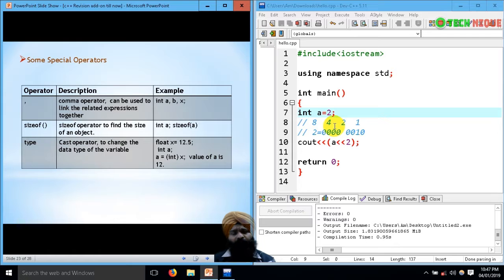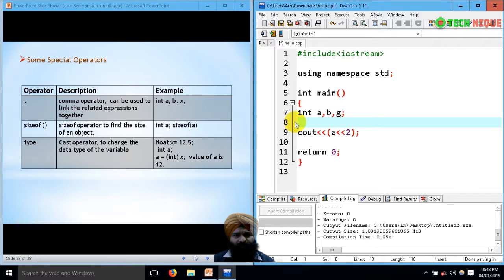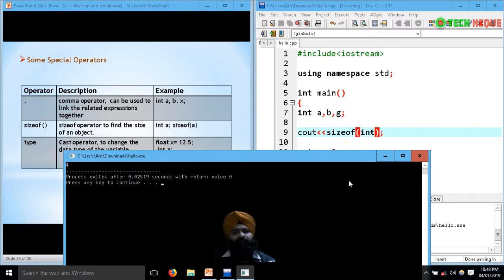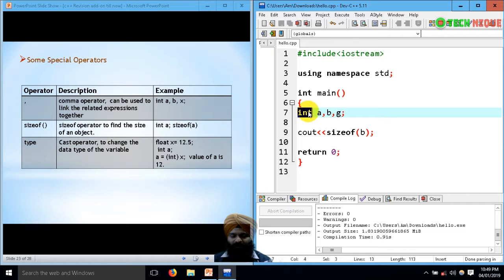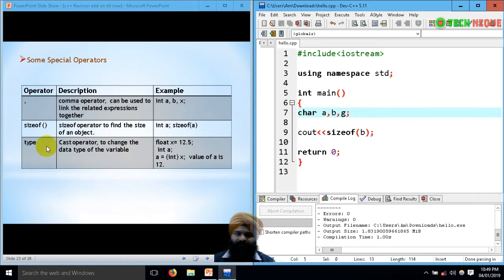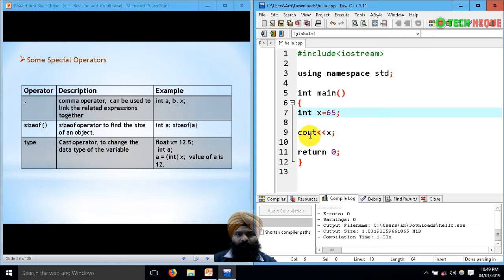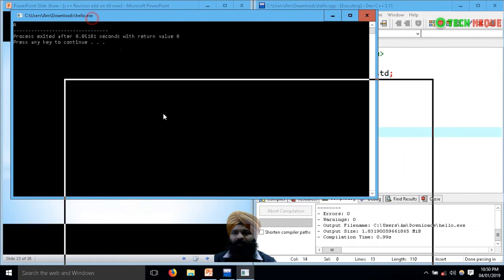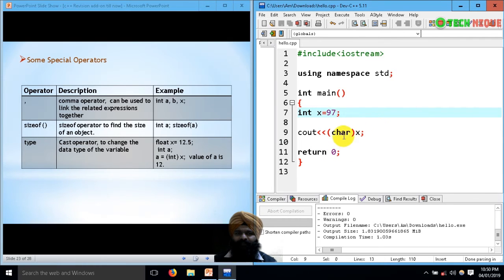10 Other operators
comma operator, sizeof operator and Type casting operator